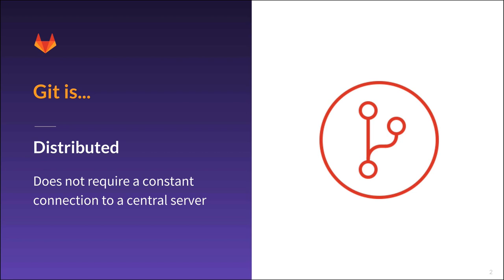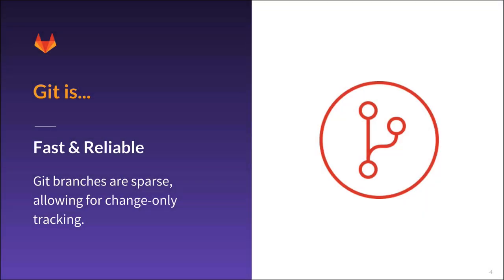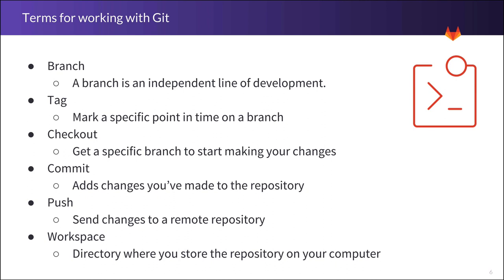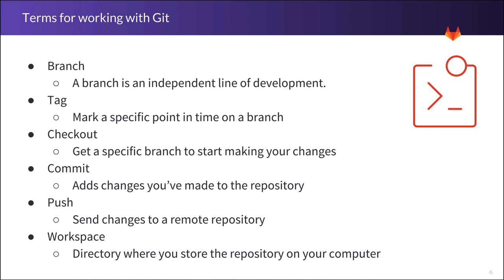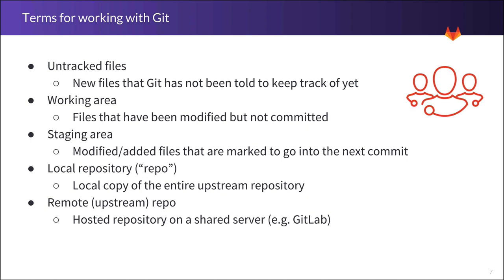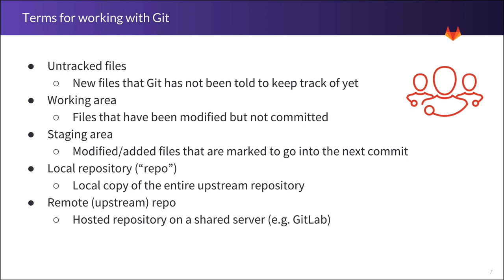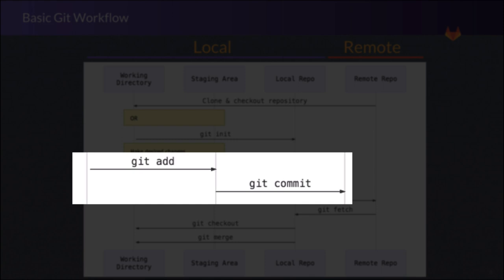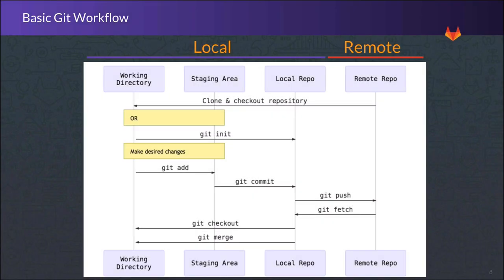Git-ing started with Git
In this GitLab Training video, we'll look at the basics of the open source version control system Git.  We explore the basic terms used in Git as well as an overview of a basic flow of work throughout the lifecycle of a change.